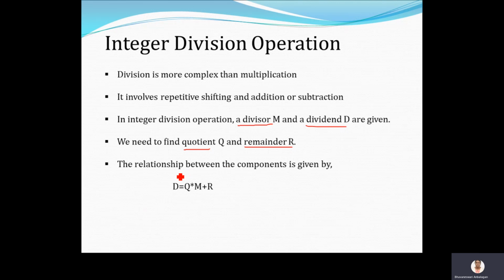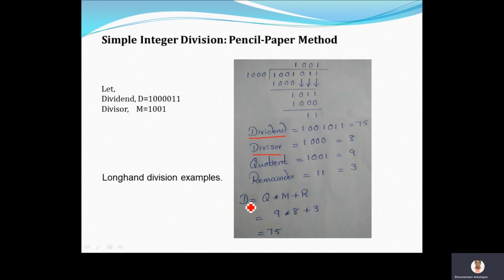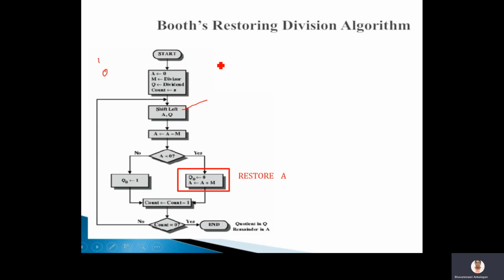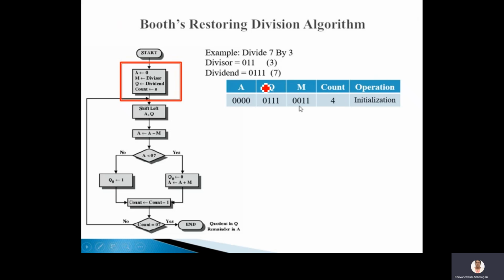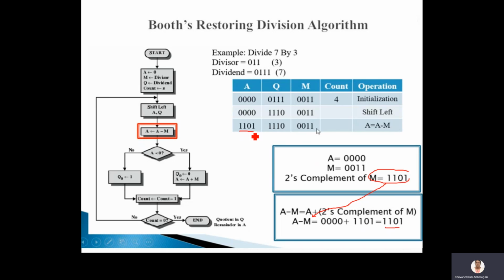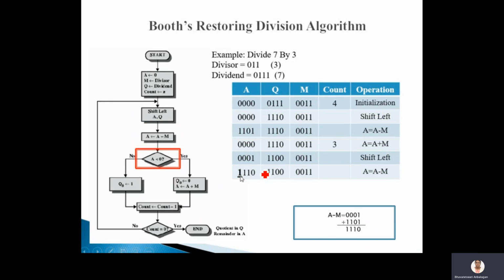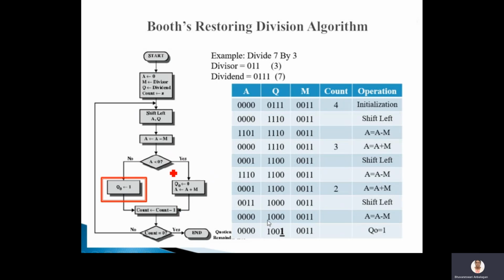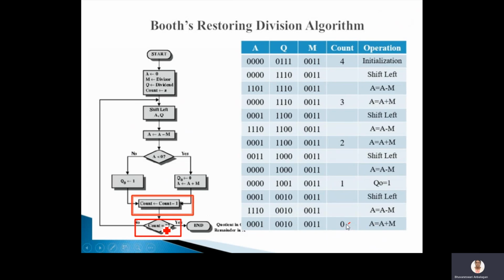7_CAO Class 25 July 2020 Restoring Division Method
Tutorial Hour 25 July 2020